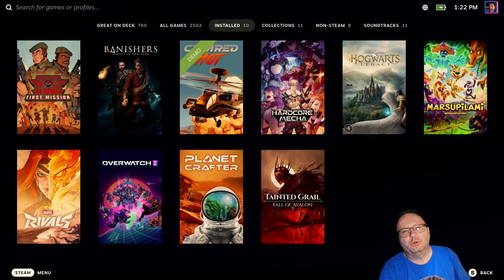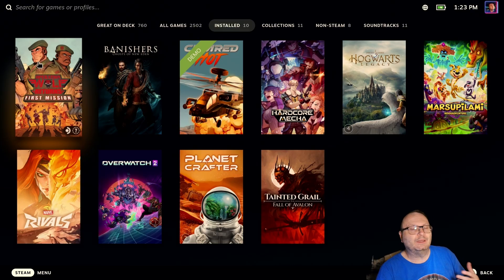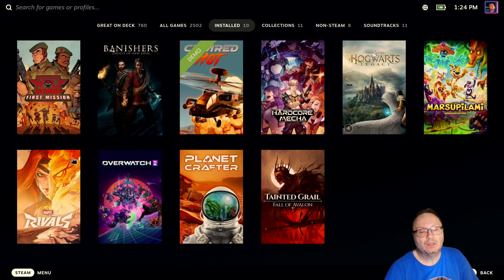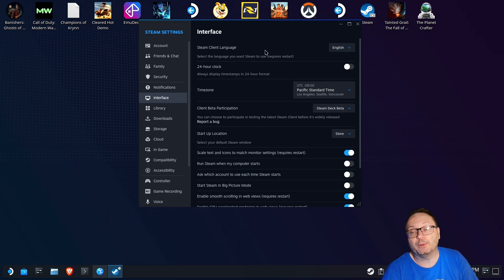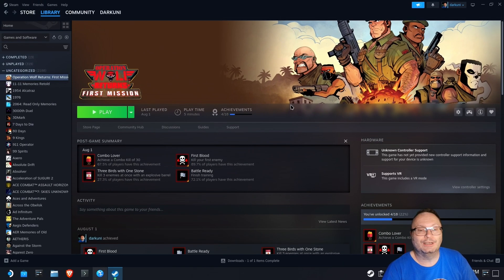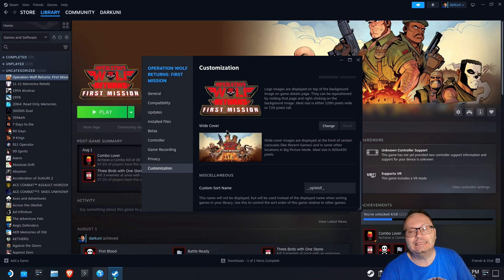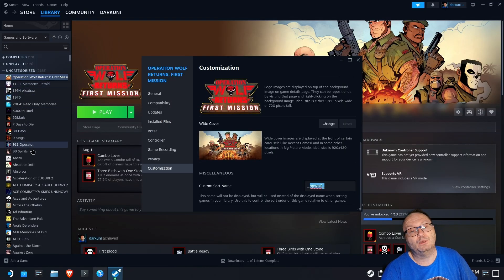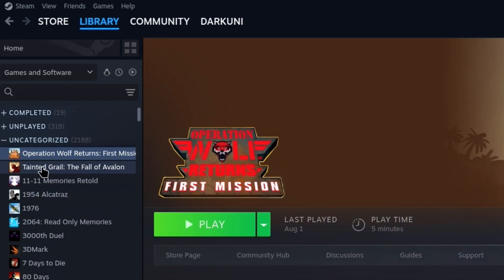Customizing Game Sort Order With The New Steam Beta (feat. Steam Deck)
The new Steam UI beta has some great stuff you can leverage with your Steam Deck right now!

Let's look at one people have been waiting for ... for a long time and we'll peak at a couple of other things while we're in there!